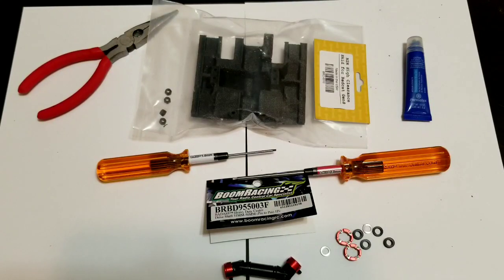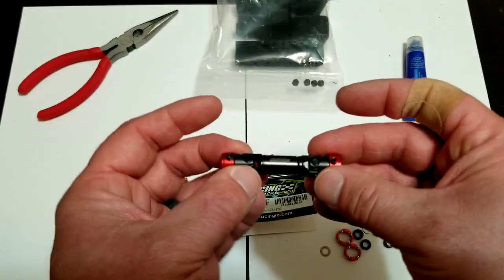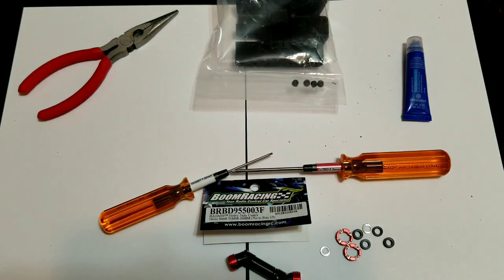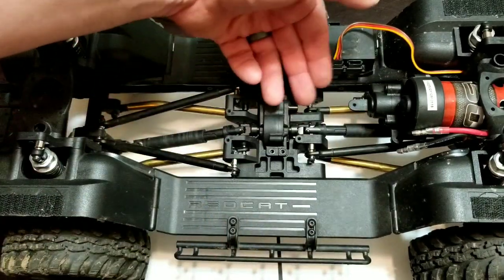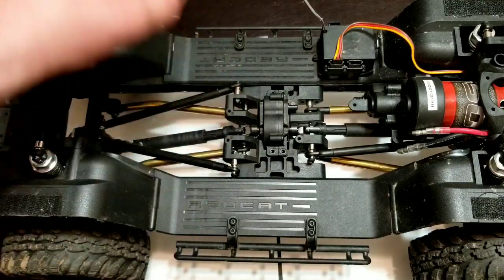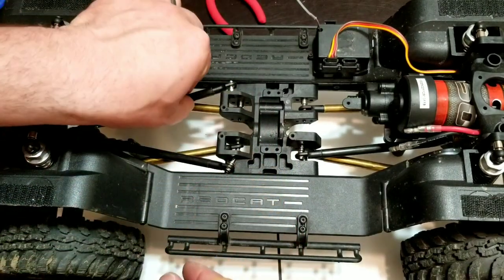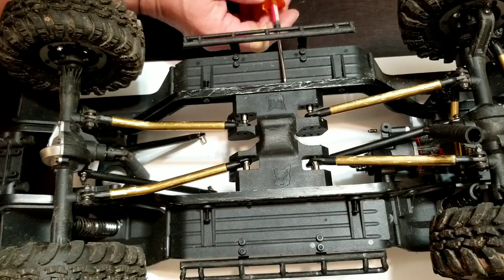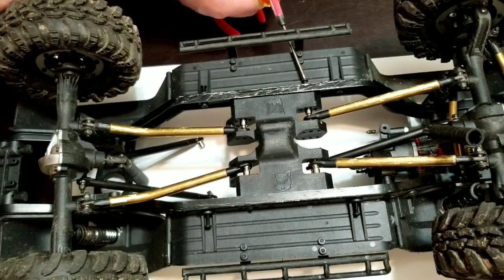Redcat Racing Gen8 Build Series Part (2) Bowhouse RC skid and Boom Racing Driveshaft.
We continue forward with the build series. I hope you enjoy it. Our main goal is helping others out. I want to give a huge Thank You to everyone in the Military. Your sacrifice for our freedom is something that I truly appreciate.

All upgrades and parts are purchased from Dixieland Rc.  Build Series Part 2 totals 52$ in parts. This brings the total of the build to 167$.  You can find links below for the parts used in this video.

If you are interested in the full Driveshaft kit for the Gen8 this is it. This kit saves you a few $ also.